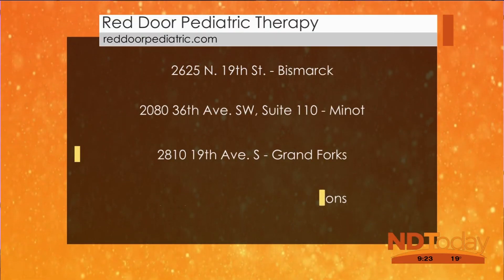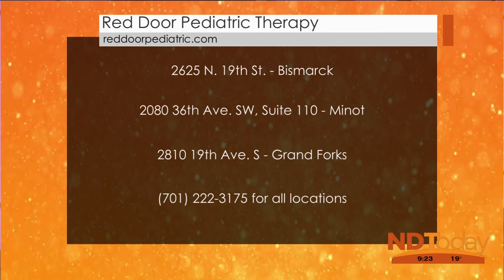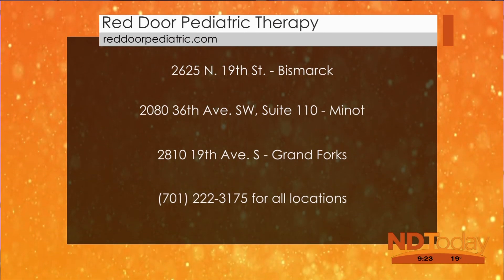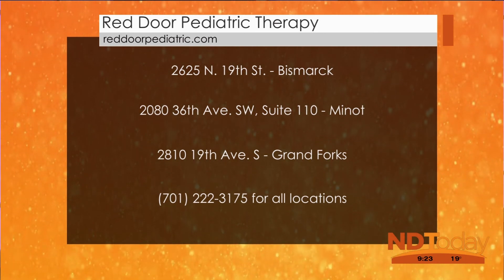Reaction Size- North Dakota Today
Have you ever mentioned something to your child and gotten a much bigger reaction than you were expecting, or no reaction at all, and wondered what it meant?

One of our occupational therapists Erin Imsland joins our friends at North Dakota Today to discuss the differences in reaction size.

Red Door Pediatric Therapy Staff: Erin Imsland OTR/L